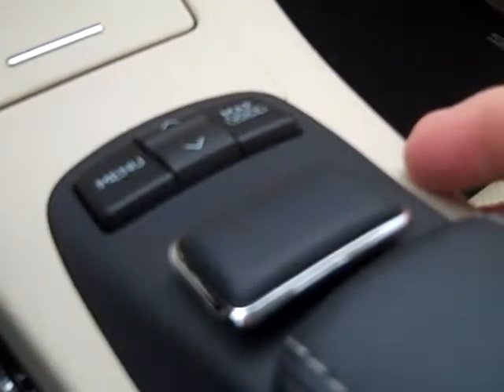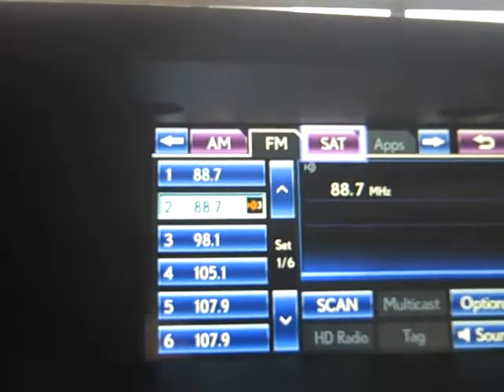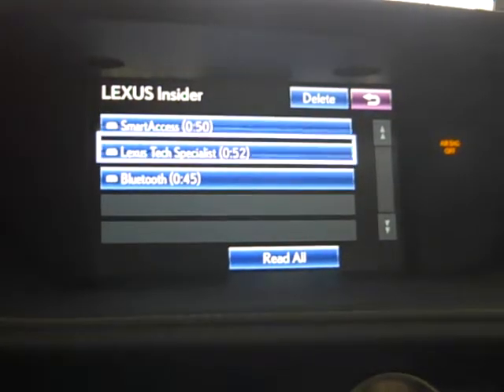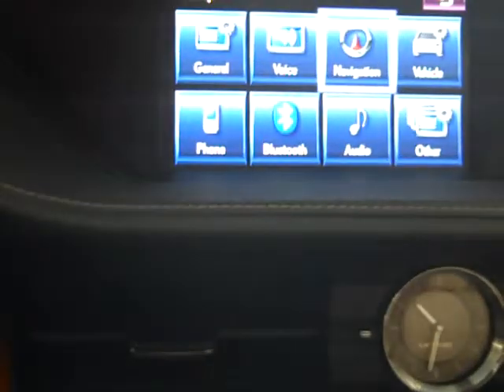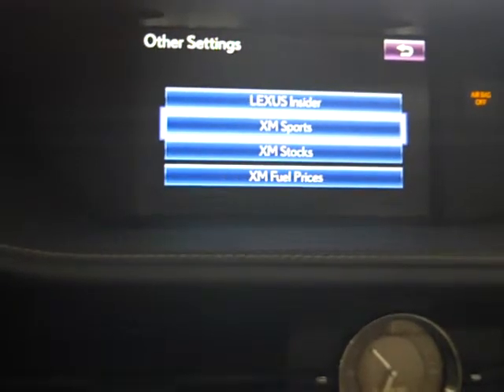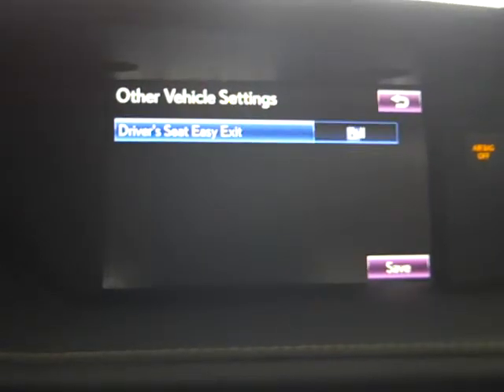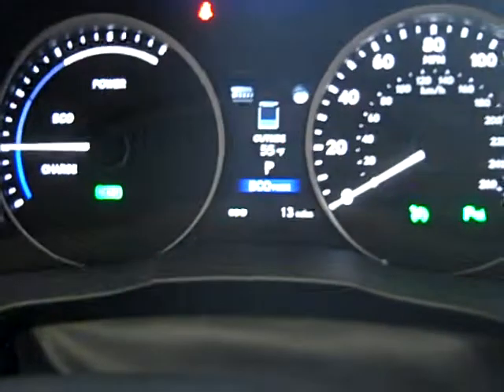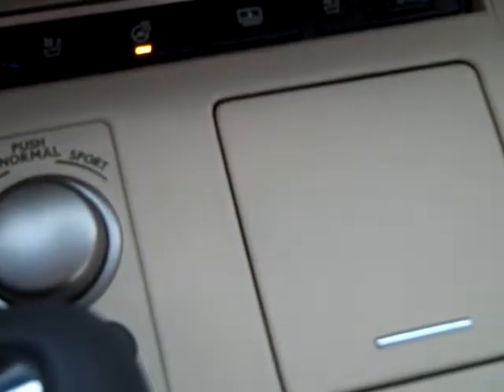Lexus of Madison - 2013 ES300h Interior presentation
This video is more in depth and will show more interior features. Enjoy!

Hope to see you soon! Lexus of Madison